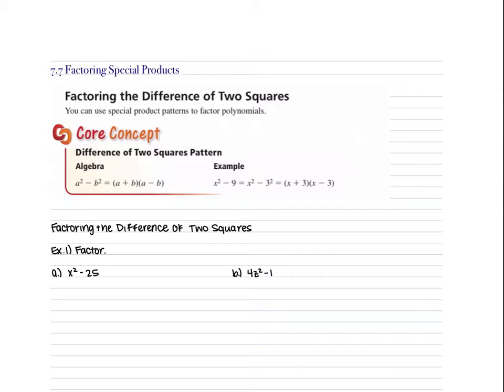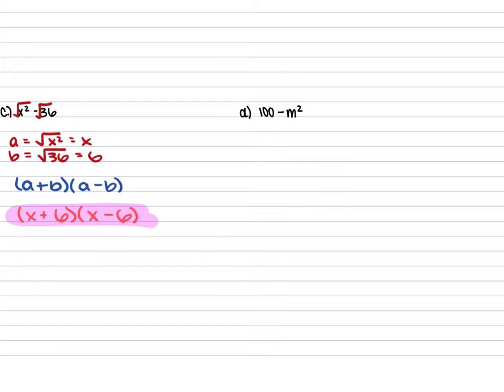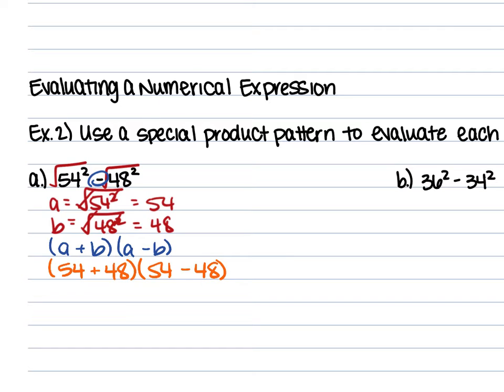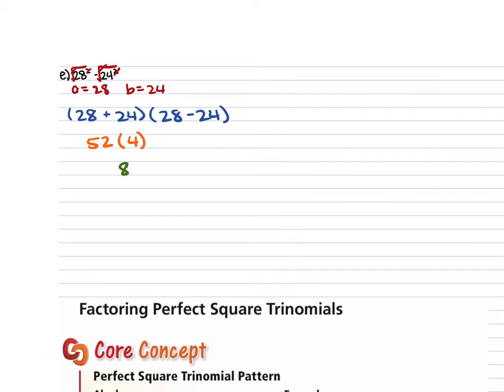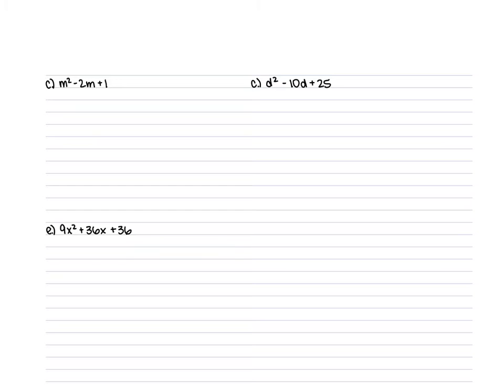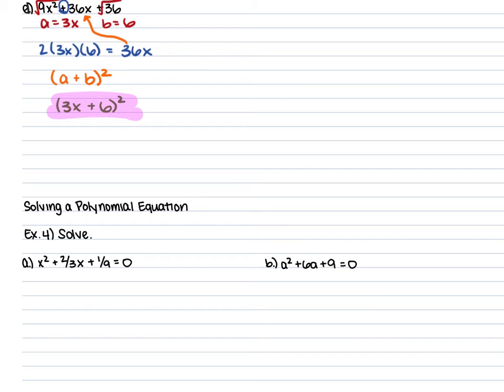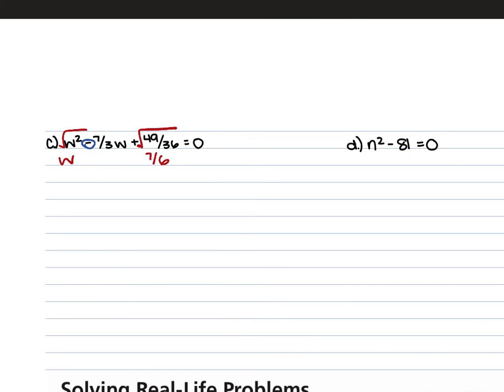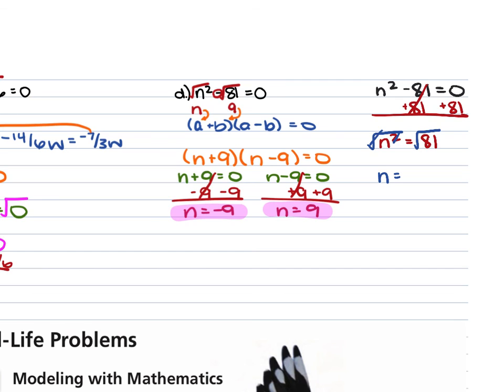7.7 Factoring Special Products